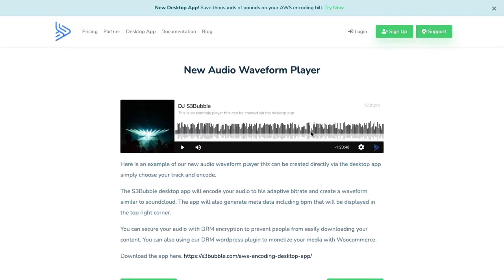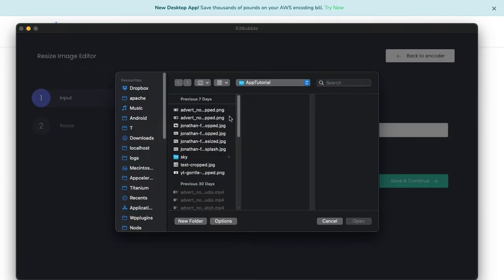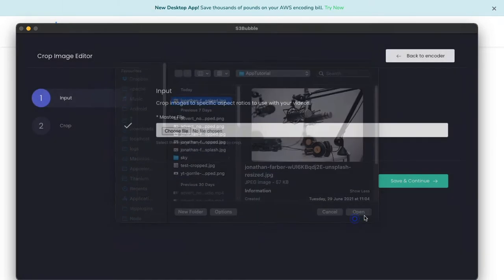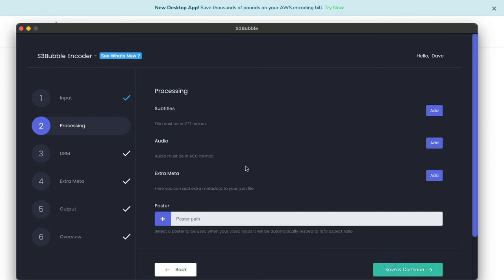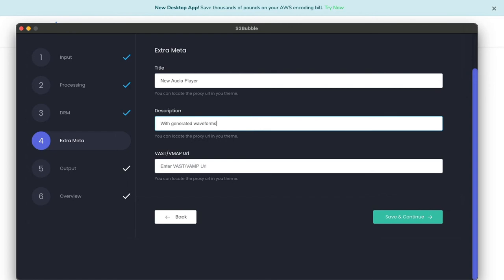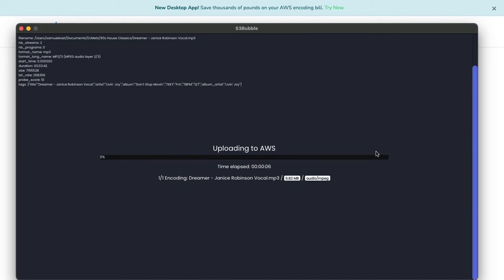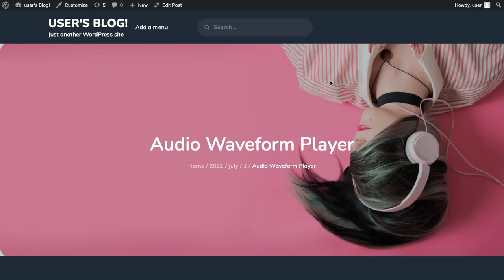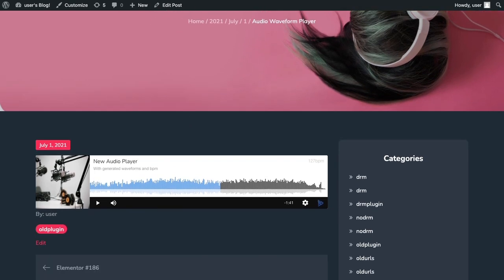WordPress Audio Waveform Player - S3Bubble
Here we show you our new audio waveform player to create a player similar to Soundcloud but your own custom one for your blog or company.

It streams via HLS and DRM security can be added to prevent your audio from being easily downloaded.